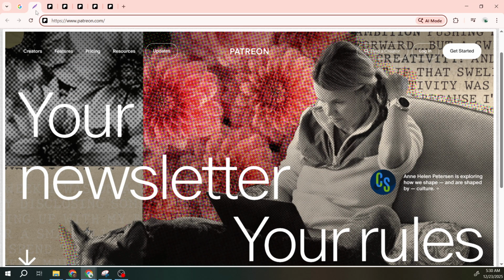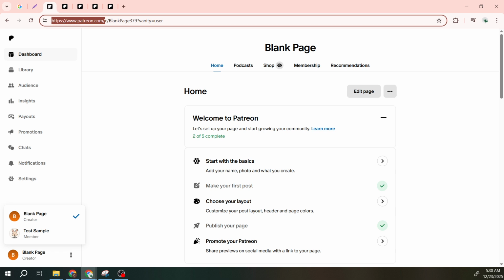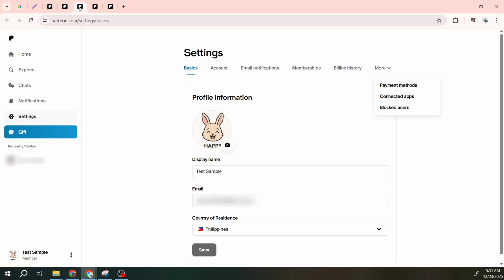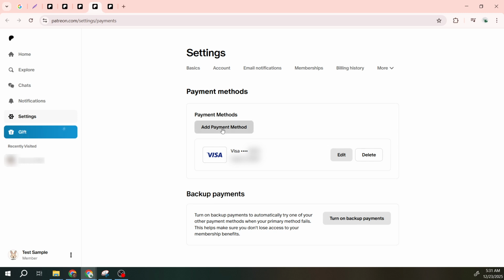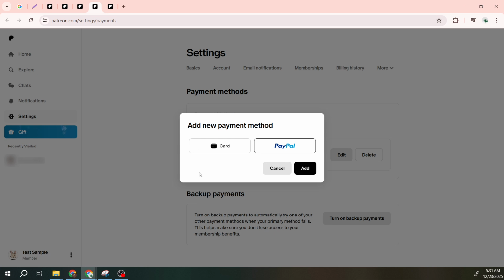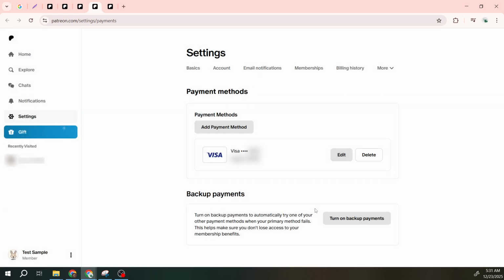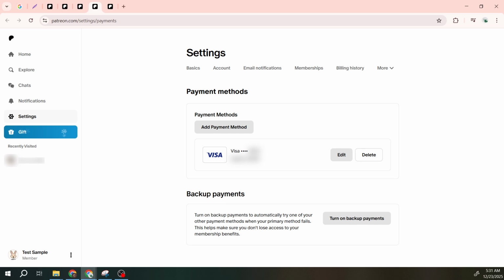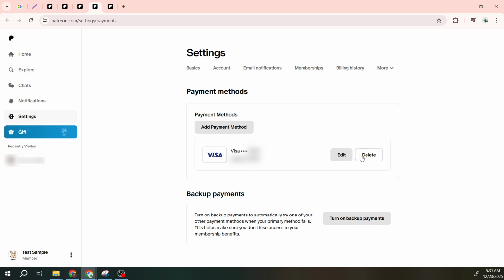How to Change Payment Method on Patreon [2026 Full Guide]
How to Change Payment Method on Patreon

In this video, we show you exactly how to Change Payment Method on Patreon to ensure your creator support remains uninterrupted and your billing information is kept current. We examine the core concepts of payment delegation and the implementation of new financial sources to manage your recurring contributions effectively.

Mastering this specific tool improves workflow, organization, and project quality by centralizing your digital subscriptions under your preferred payment provider. We navigate the account settings to review active pledges and utilize the dashboard to coordinate the transition between different credit cards or digital wallets, which is vital for maintaining access to exclusive member benefits. Keeping your financial details updated prevents service lapses and ensures that the creators you follow receive their support without administrative delays.

Technical Specs: Software: Patreon; Feature: Account Settings.